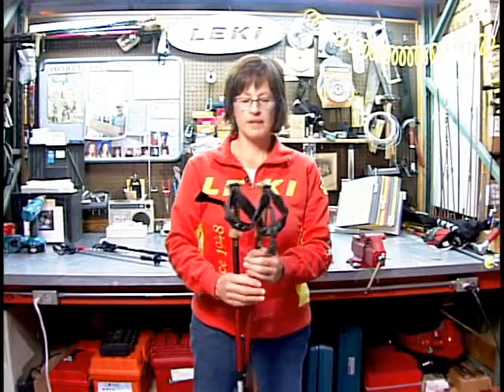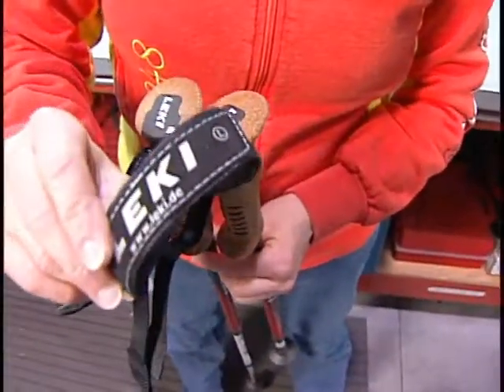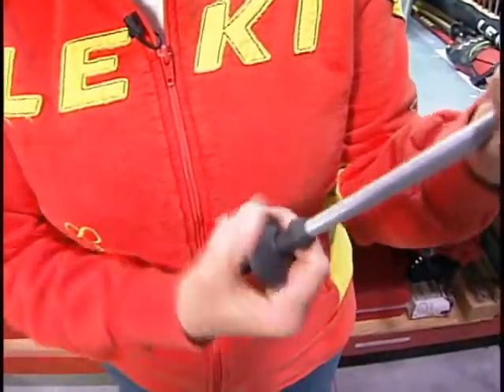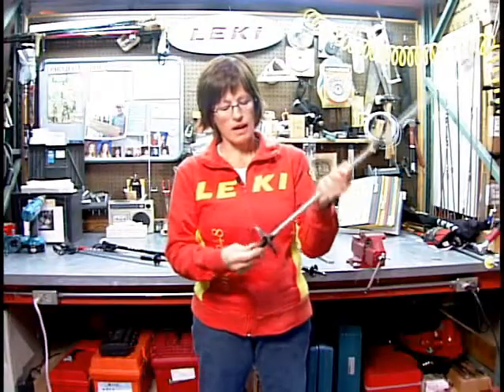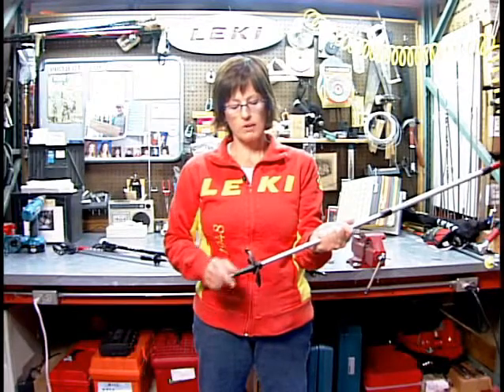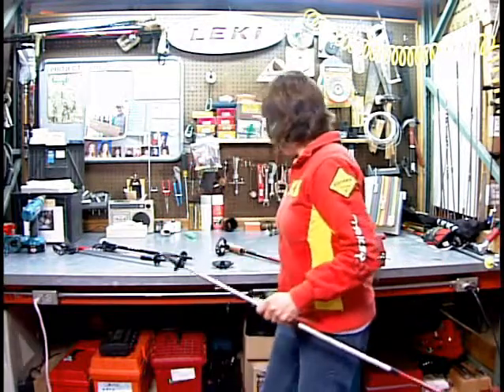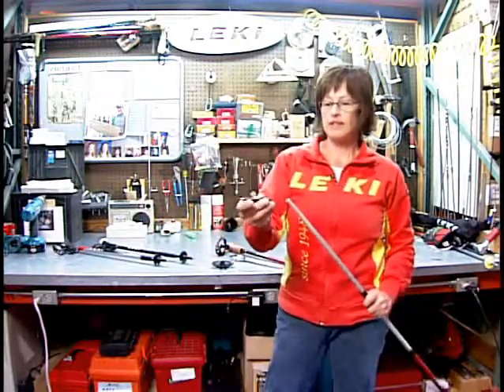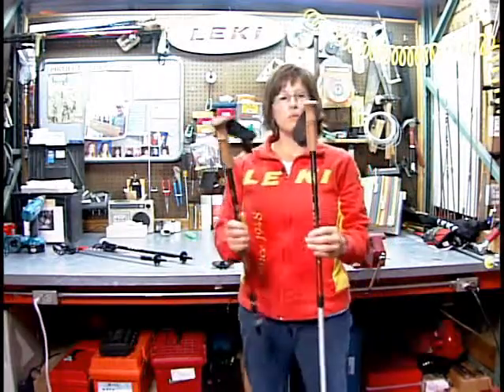Anatomy Of Your LEKI Poles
Tip to grip description of all parts of your poles along with instruction on how to replace the Performance Basket with the larger Snowflake Basket and how to replace the Carbide Flextip.